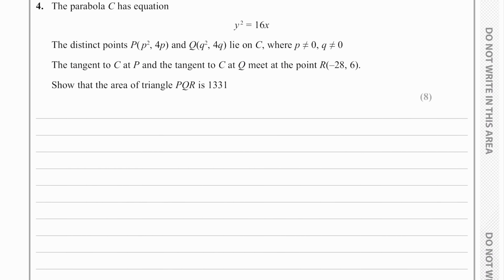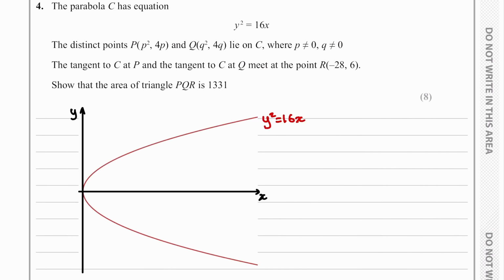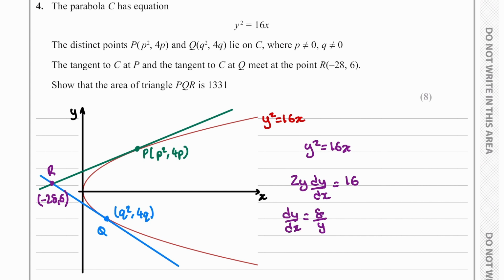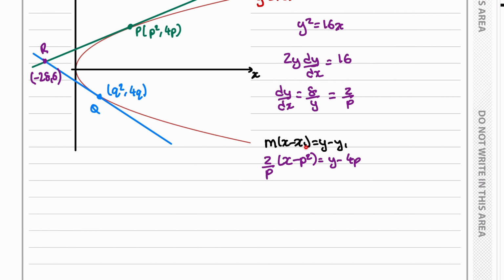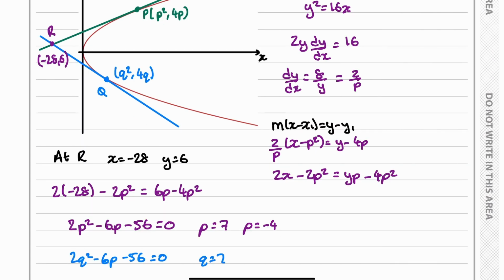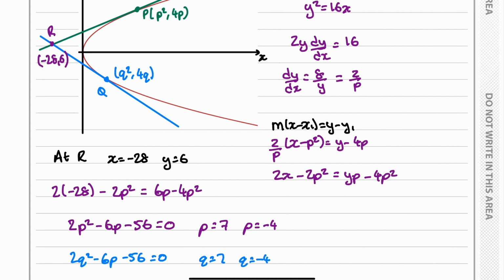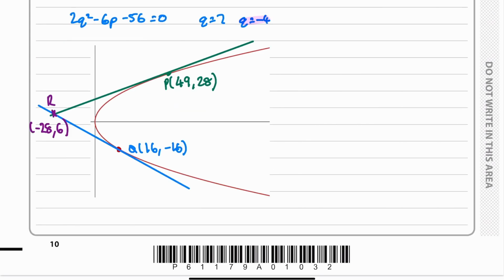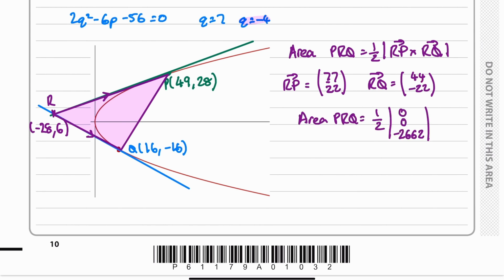Parabola Conic Section | Mr Mathematics